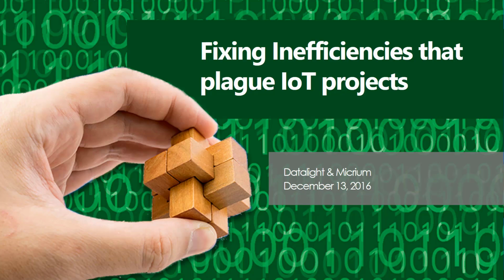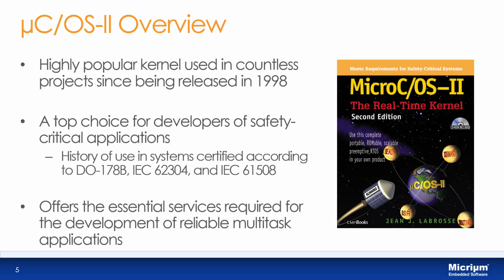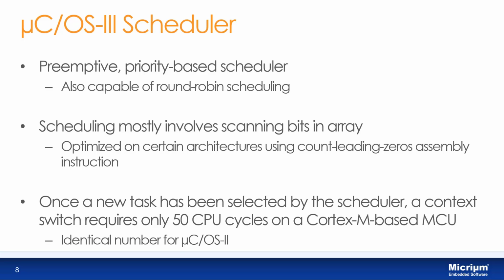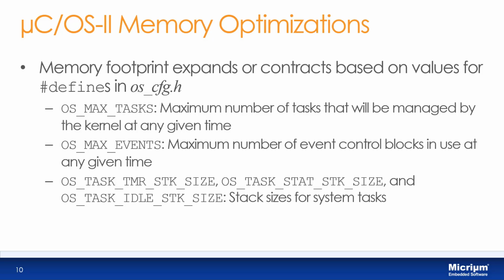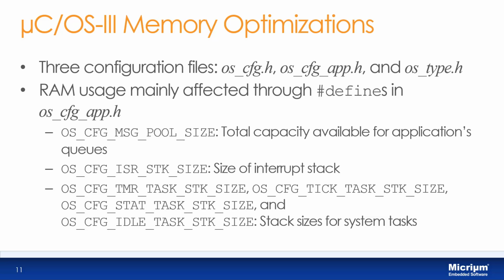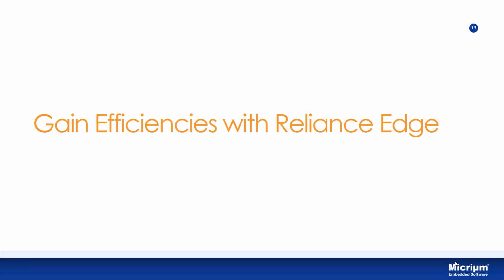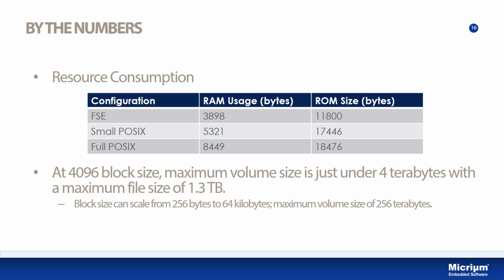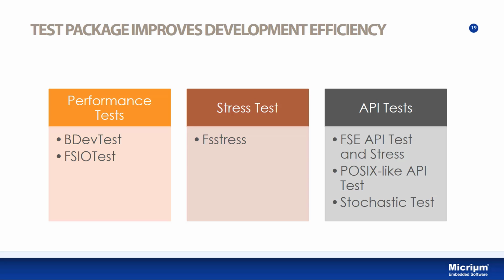Fixing inefficiencies that plague IoT projects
Datalight and Micrium come together to share best practices in improving system efficiency and reliability for industrial internet of things devices.